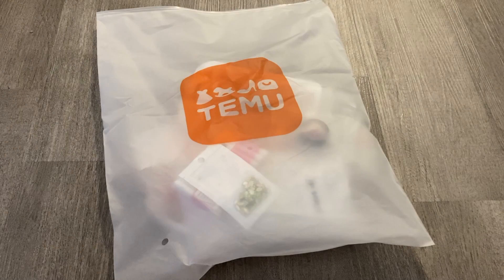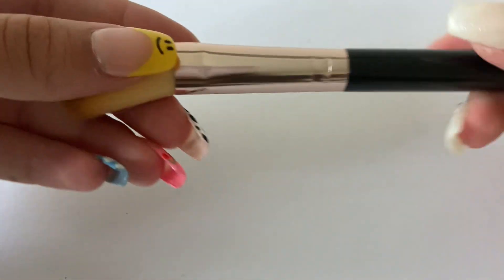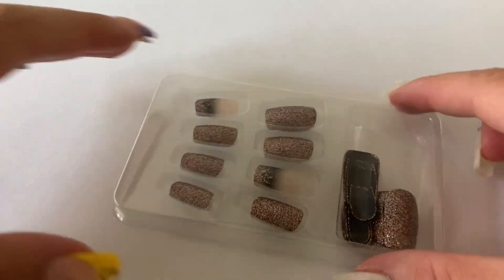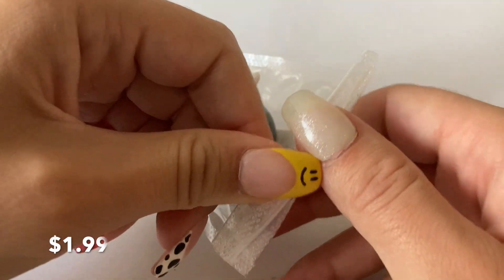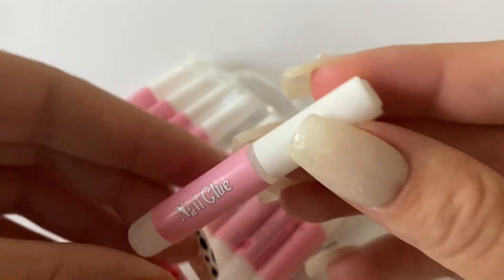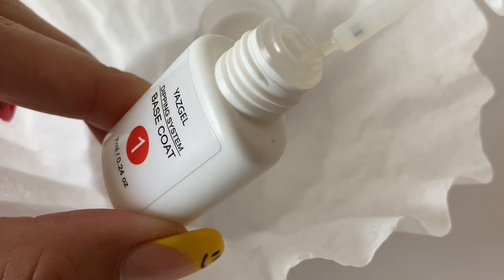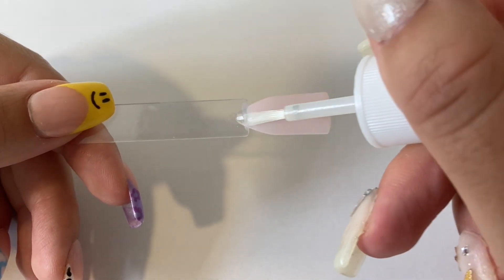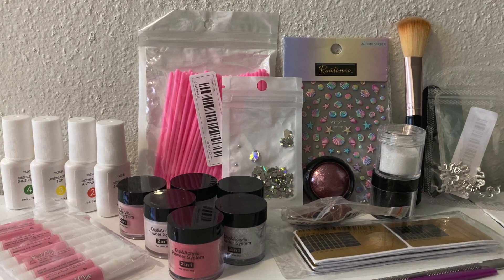NAIL SUPPLIES HAUL FROM TEMU // AFFORDABLE NAIL ART + ACRYLIC DIP POWDER KIT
💰New Temu app users can type my code (opt36908) in the temu search box or click the link below to claim your $100 coupon bundle!

🧡Hil! Today I'm doing another Temu nail supplies haul. I have a lot of nail products to show you guys such as nail charms, rhinestones, acrylic dip powders, press on nails, and more!